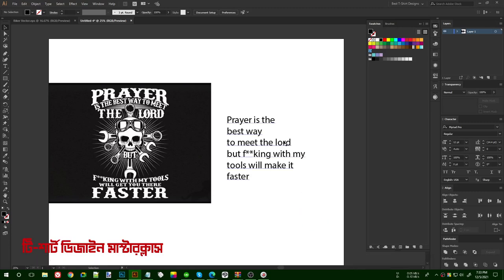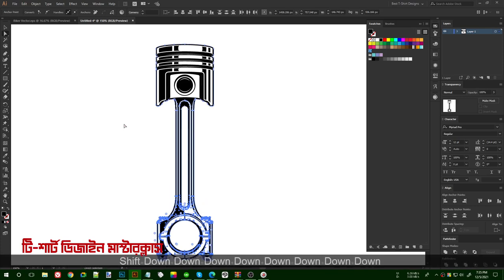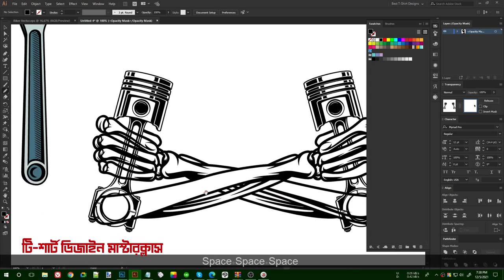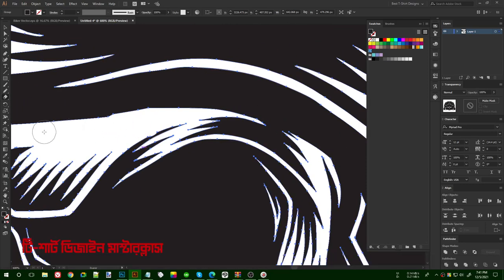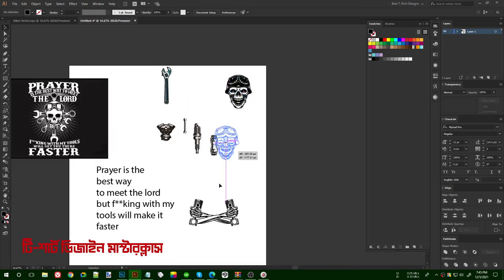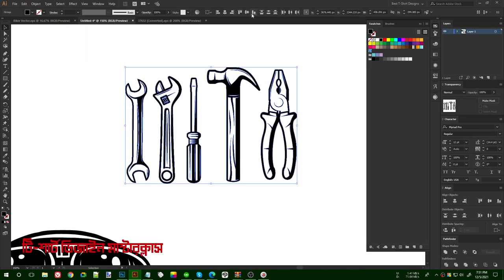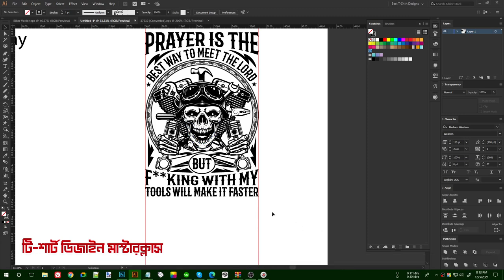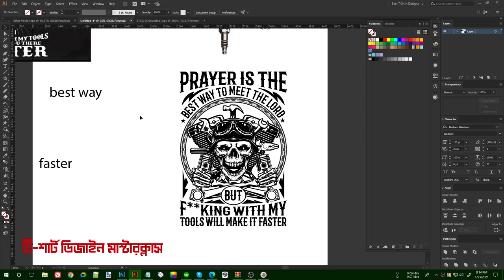Bike Mechanic T-Shirt Design Tutorial | T-Shirt Design In Illustrator